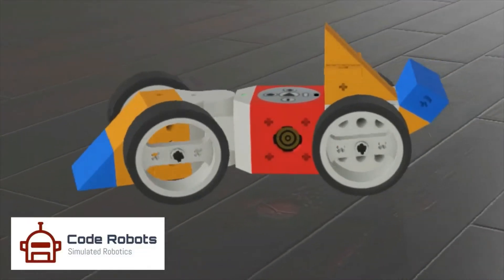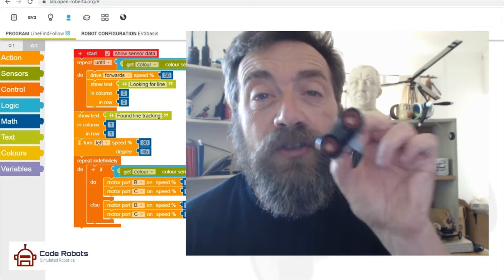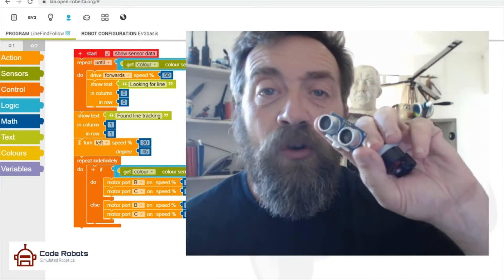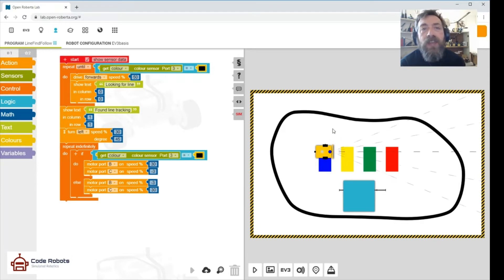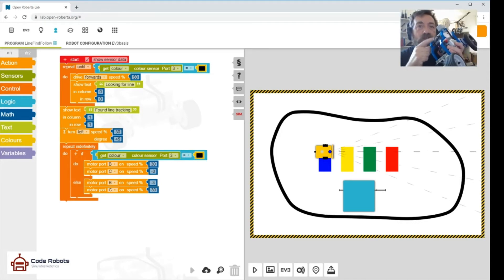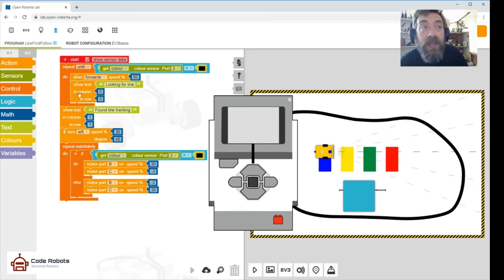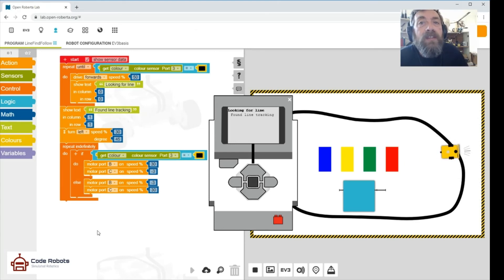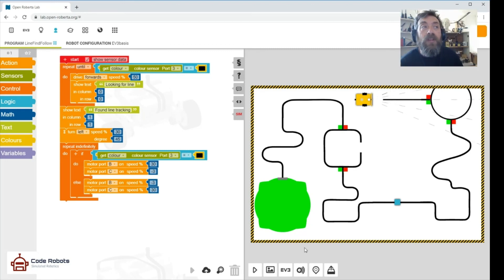Open Roberta Labs Basic Line following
A simple introduction to EV3 sensors, all robots use sensors to help understand the world around them.

This is a very simple program, play around with it and see if you can make it better.

The winner is the person who uses the least amount of code to make a thing happen!